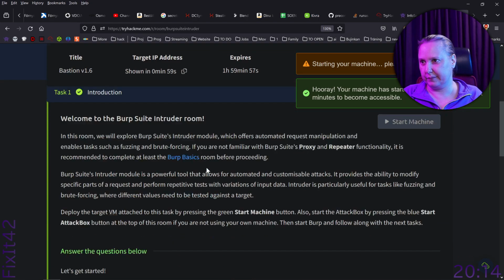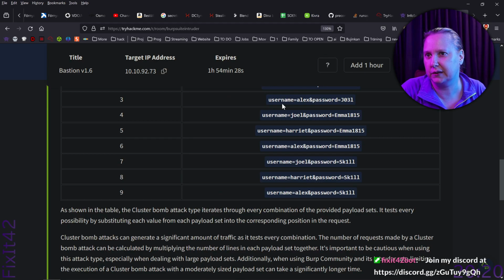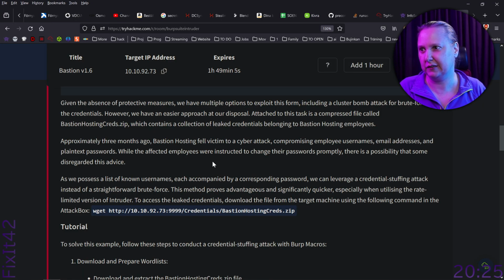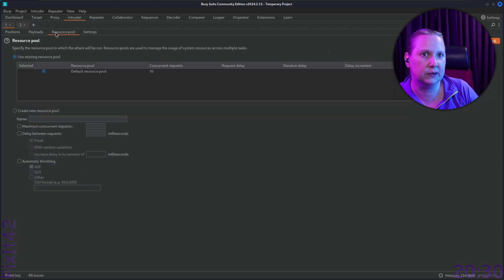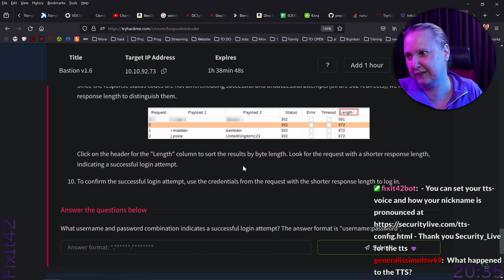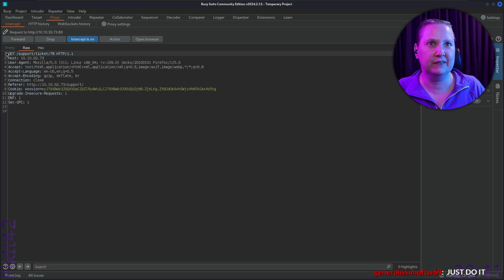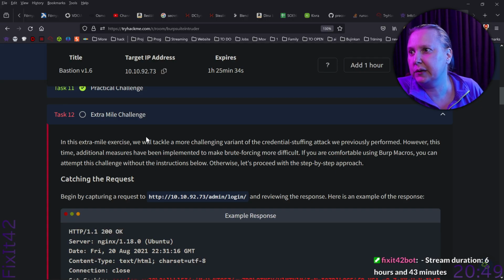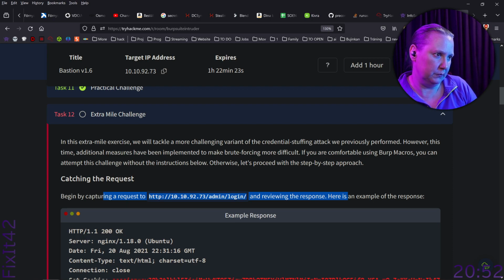Burp Suite: Intruder - Learning Hacking @ TryHackMe.com (2024-05-01)